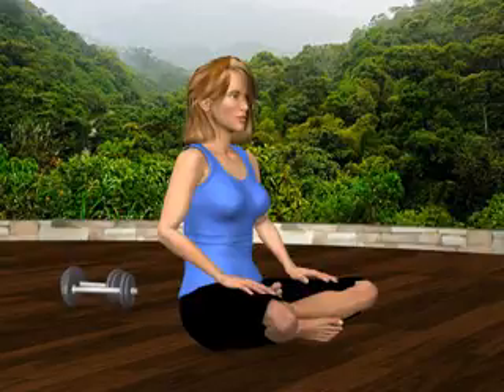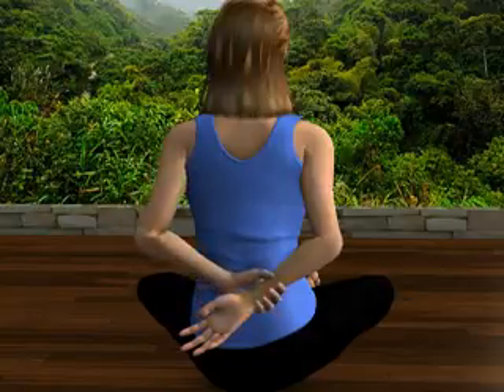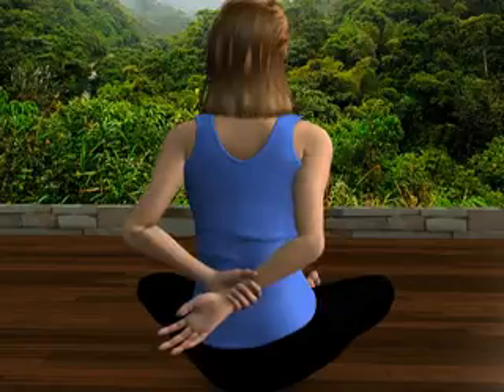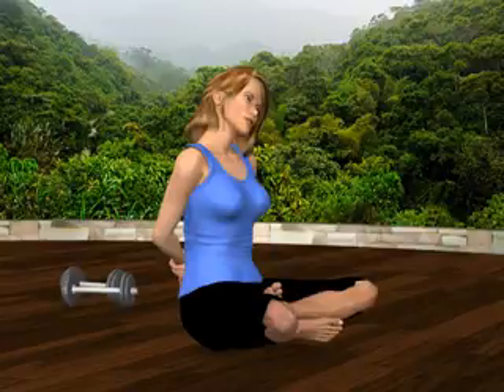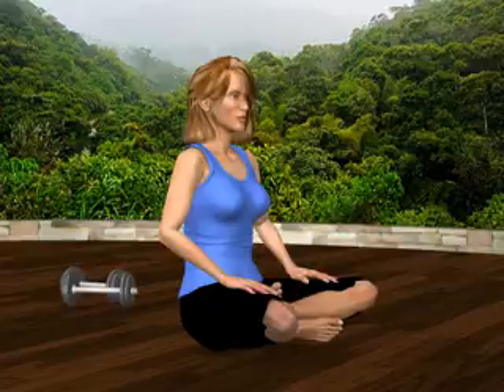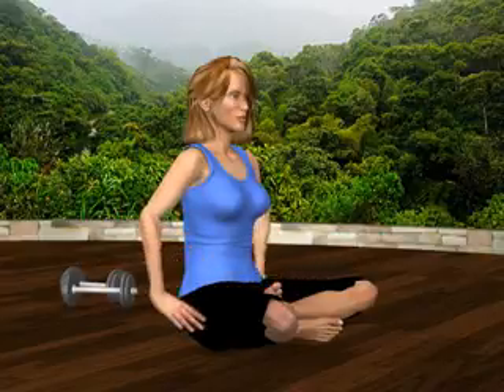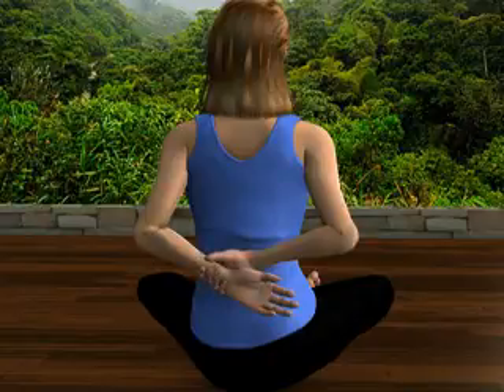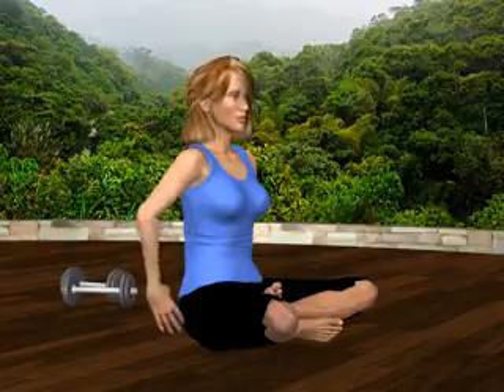front shoulder stretch